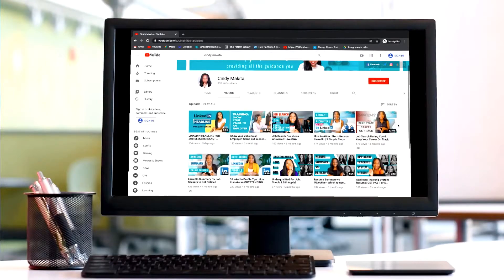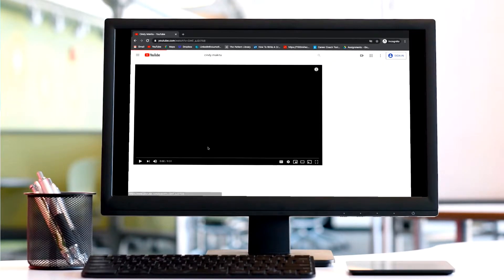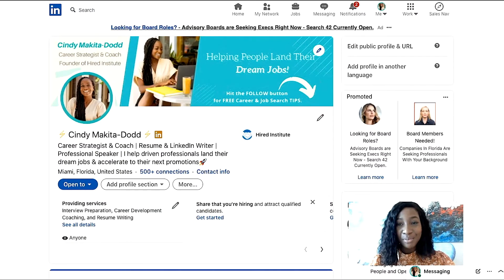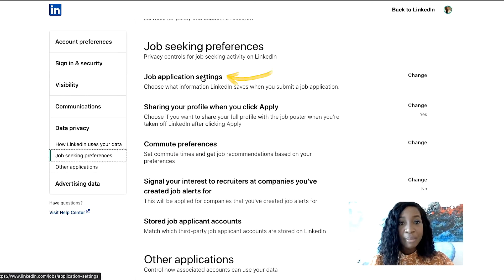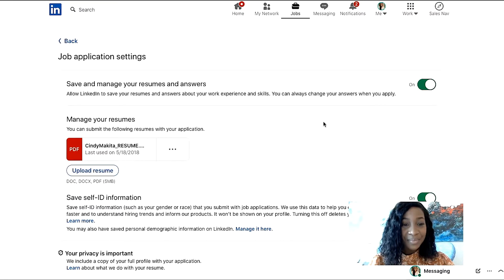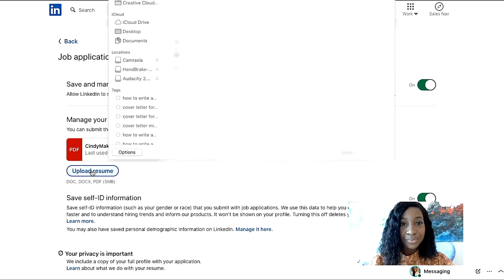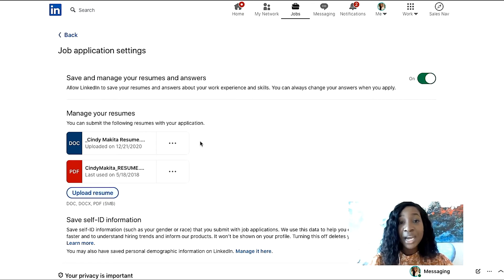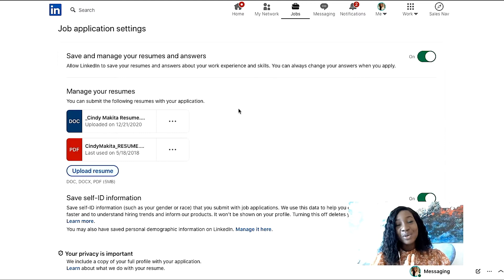How to Upload Resume to Linkedin Profile (Quick & Easy Tutorial)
HOW TO UPLOAD YOUR RESUME TO LINKEDIN (QUICK & EASY TUTORIAL) // Wondering how to upload your resume to LinkedIn? In this video, I share with you the step-by-step process to upload your resume to LinkedIn in a quick and easy way, and some insider tips on uploading your resume to LinkedIn, and should you upload your resume to LinkedIn.

Job Seekers this is a must-watch if you want to know how to upload resume to LinkedIn profile, and ultimately get noticed by your dream employers.